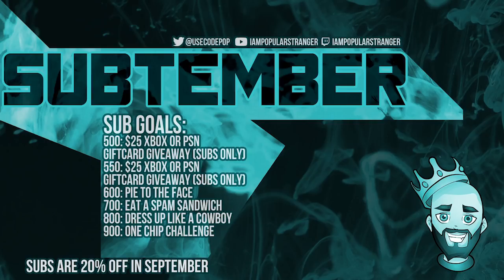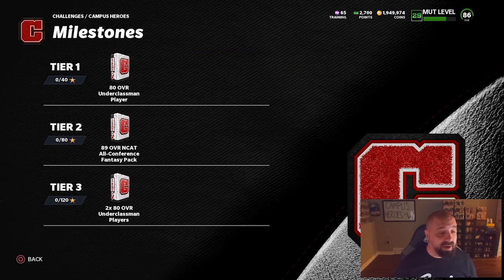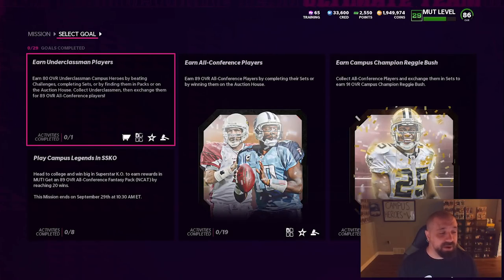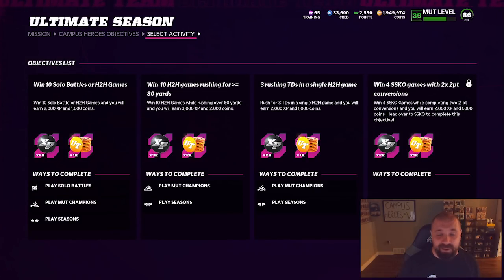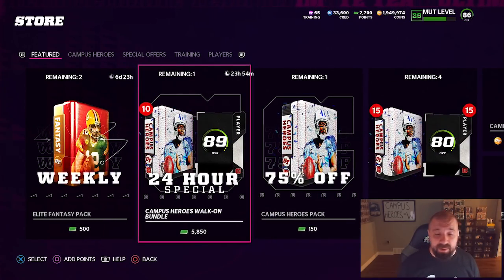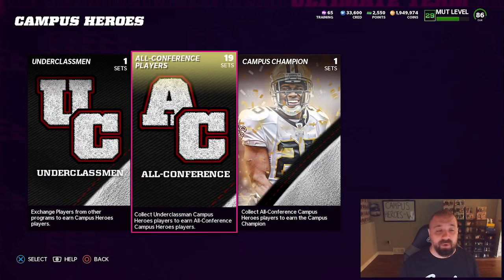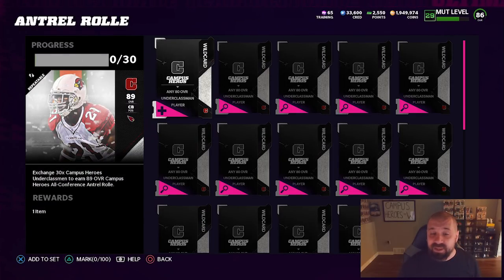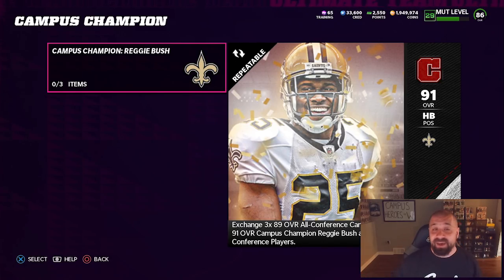How To Get THREE *FREE* 89 OVR Campus Heroes In Madden 22! Do This FIRST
Opening MUT 21 Packs? Use Support a Creator Code POP in The MUT Points store

Become a YouTube Member | Instant Access To My Coin Making e-Book